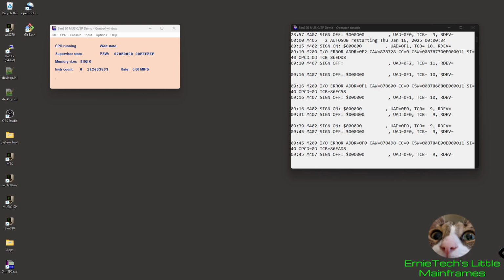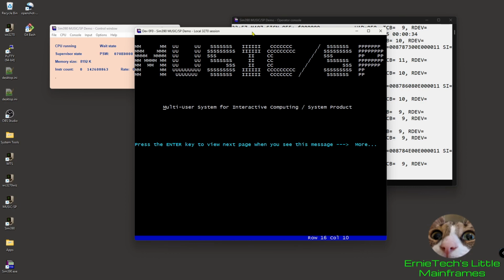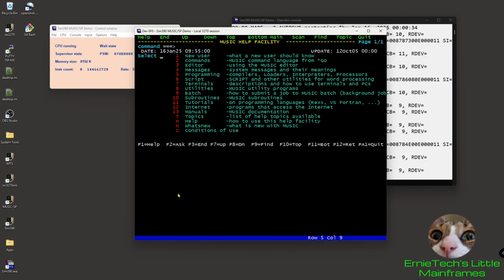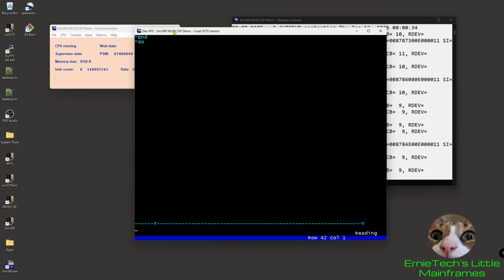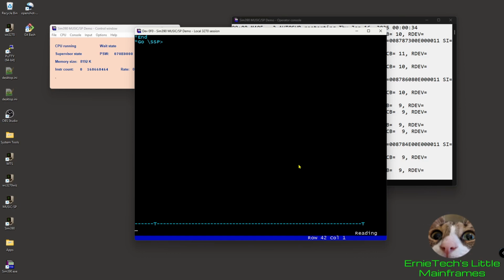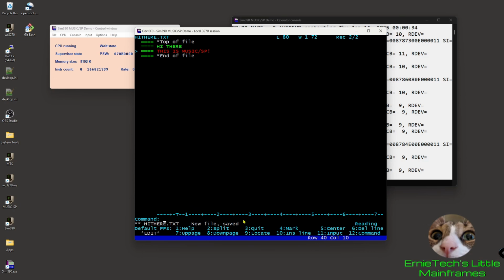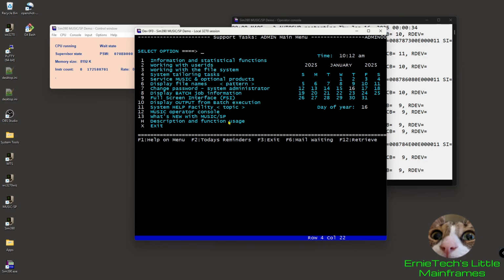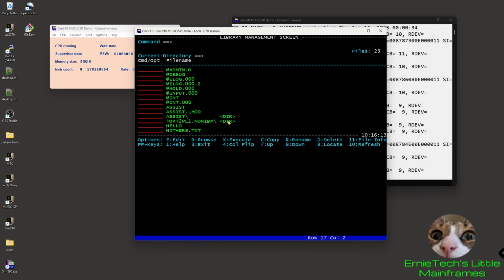Part 4 - Navigating the MUSIC SP Operating System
Let's figure out how navigate MUSIC/SP...and why there is such a DOS and Unix influence.

Remember, functions key are your friend and you might need an extra F3 key cap as you might wear it out. Find the hardcopy in the original download of the User's Reference Guide pt2 for more guidance. See part 1.